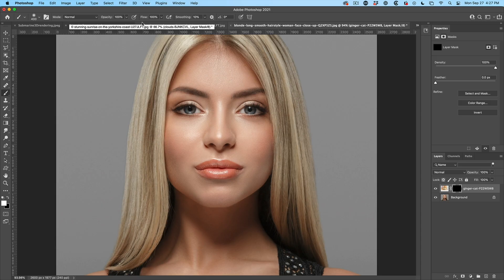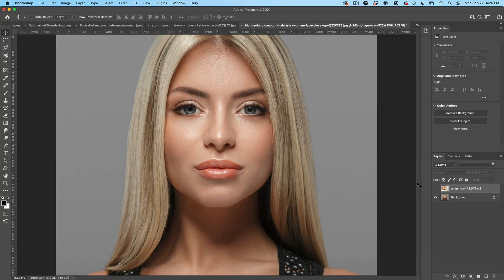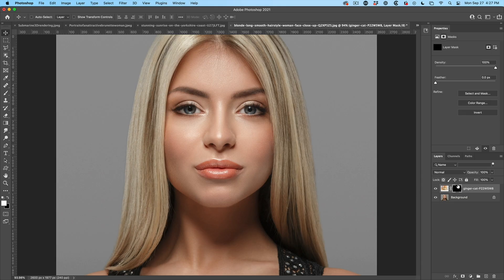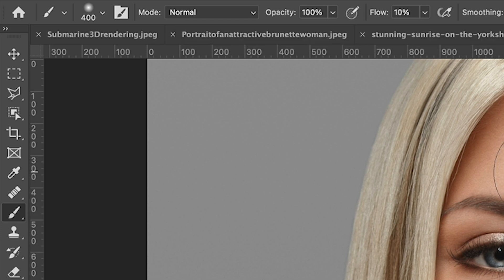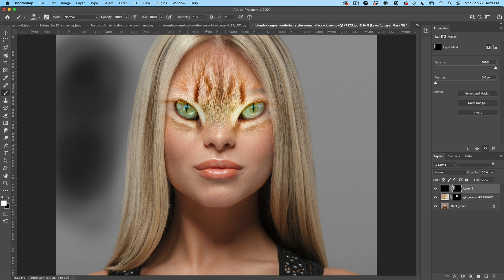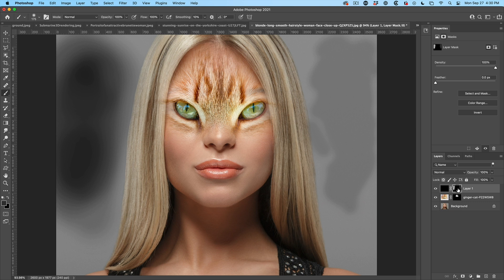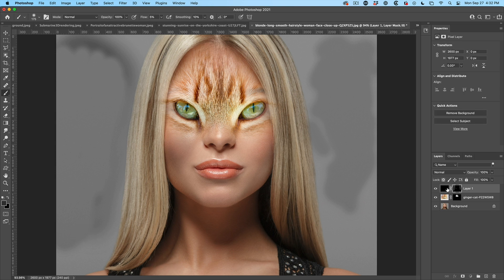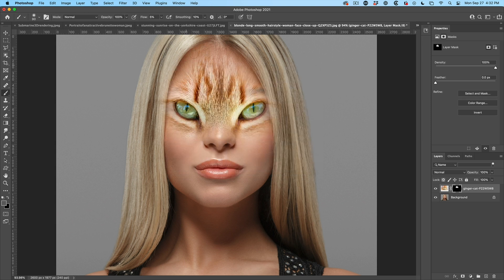Clever Trick for buttery Smooth Layer Masks in Photoshop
This is how to get perfectly smooth and even layer masks in Photoshop. Colin Smith shares a tip that he discovered that completely changes the way you do opacity on layers masks, and it works perfectly.